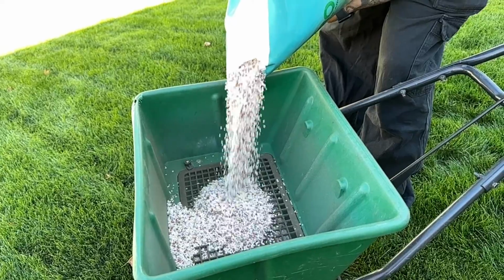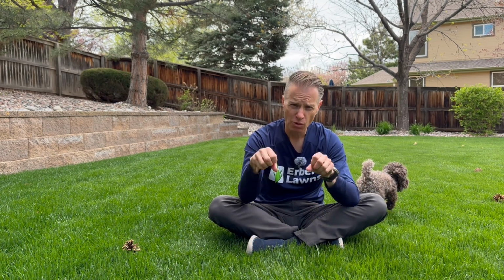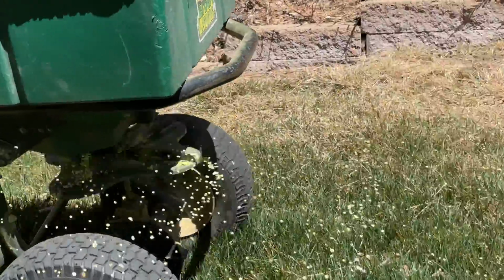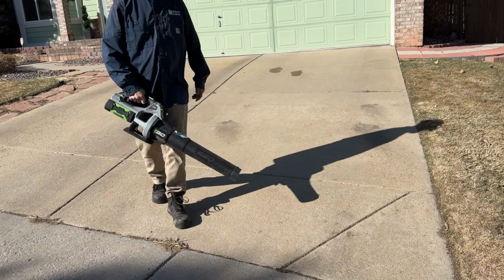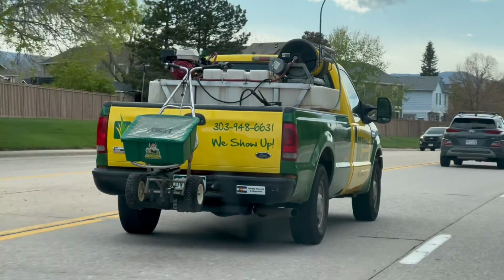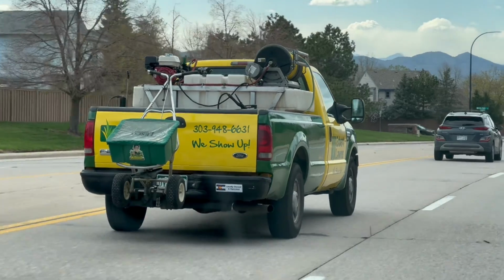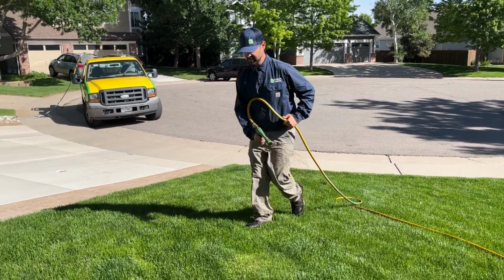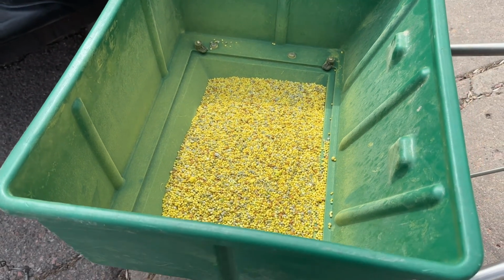Granular vs Liquid Fertilizer - Are You Making the Right Choice?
Are you struggling to decide between granular and liquid fertilizer for your lawn care routine? Look no further! In this comprehensive video, we delve into the pros and cons of granular and liquid fertilizers, helping you make an informed decision about which one is better suited for your lawn.

Granular Fertilizer:

Pros:

Slow-release formula: Granular fertilizers often release nutrients gradually over time, providing consistent nourishment to your lawn.
Ease of application: Granular fertilizers are typically easier to apply, especially for larger lawn areas, using spreaders or by hand.
Reduced risk of over-fertilization: The slow-release nature of granular fertilizers minimizes the risk of burning your lawn due to excess nutrients.
Cons:

Rain-dependent: Granular fertilizers may require watering after application to activate and start releasing nutrients.
Less flexibility: Granular fertilizers may not be as customizable as liquid fertilizers in terms of nutrient concentration.

Liquid Fertilizer:

Pros:

Rapid nutrient absorption: Liquid fertilizers are quickly absorbed by the grass roots, providing fast results and visible greening.
Customizable nutrient content: Liquid fertilizers allow for precise adjustment of nutrient concentrations based on your lawn's specific needs.
No watering needed: Liquid fertilizers do not require watering post-application, making them ideal for quick lawn treatments.

Cons:

Shorter duration of effectiveness: Liquid fertilizers may need more frequent applications compared to granular ones.
Requires specialized equipment: Application of liquid fertilizers often requires specific equipment like sprayers, which may add to the cost.

Which One is Better for Your Lawn?

Ultimately, the choice between granular and liquid fertilizer depends on your lawn's unique requirements, your preferred application method, and time of season. Granular fertilizers are great for long-lasting nourishment and ease of application, while liquid fertilizers offer rapid absorption and customization options.

Join us as we weigh the pros and cons of both types of fertilizers and provide insights into choosing the best option for your lawn care routine. Don't miss out on this valuable video that could transform the health and beauty of your lawn!

All content on the Erbert Lawns Channel and other associated channels reflects my own opinions and should NOT be taken as financial advice, legal advice, investment advice, purchasing advice or safety advice.  Please seek out the guidance of professionally trained and licensed individuals or companies before making ANY decisions or taking ANY actions.

Founded in 1983.  Erbert Lawns is a local lawn care company located in Littleton Colorado focusing on lawn care, fertilization, weed control, liquid aeration, overseeing, weed control in the rock beds and perimeter pest control.  We service the following cities:  Littleton, Castle Rock, Morrison, Lakewood, Greenwood Village, Roxborough, Highlands Ranch, Denver, Englewood, Centennial, Aurora, Parker, Thornton, Brighton, Commerce city, Westminster, Northglenn, and Broomfield Colorado.